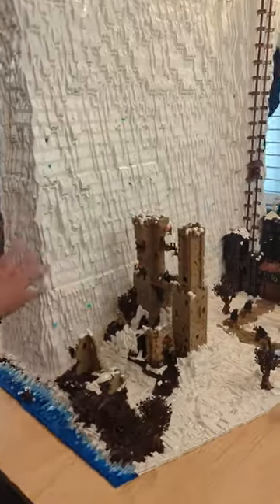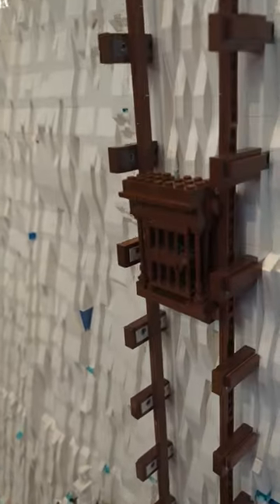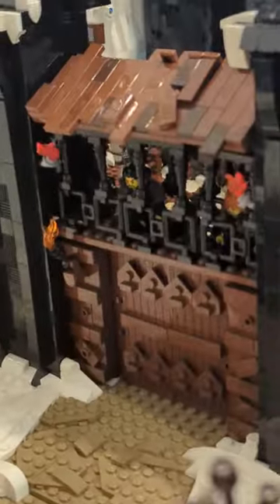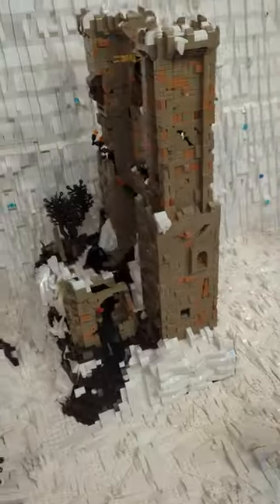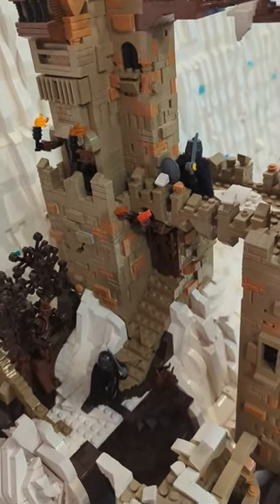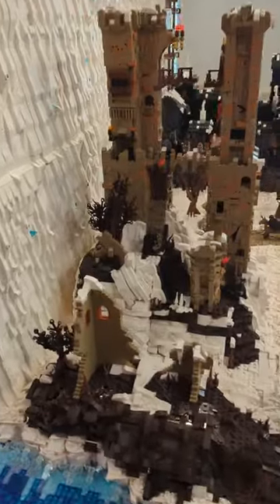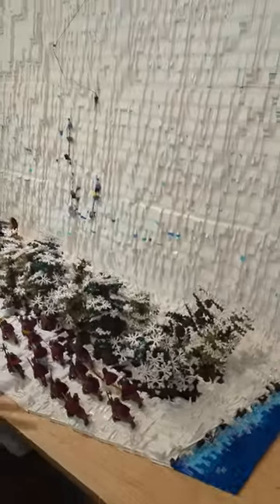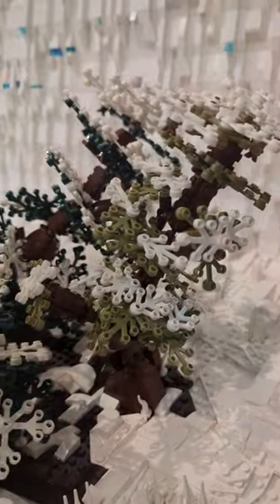LEGO Game of Thrones Wall with 200,000 Pieces by Anuradha Pehrson